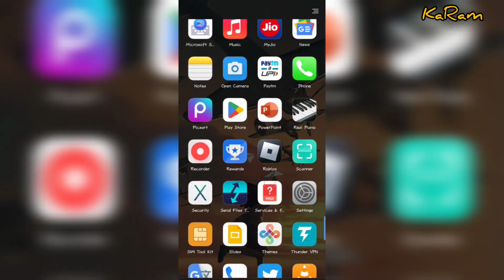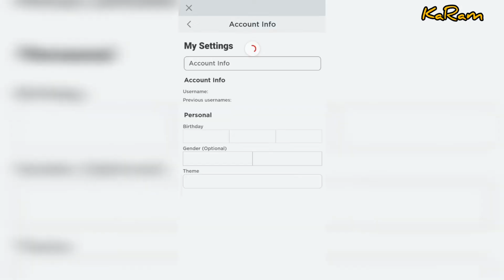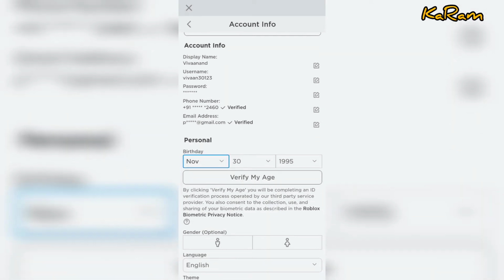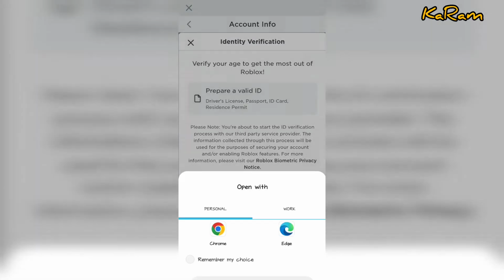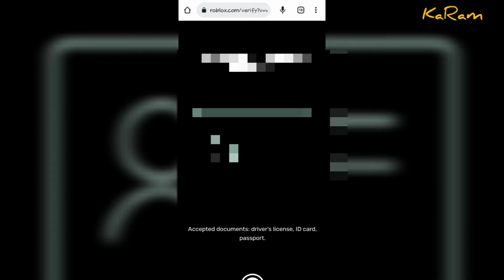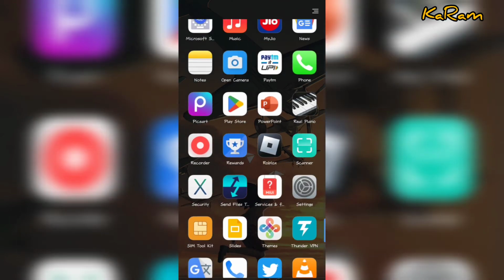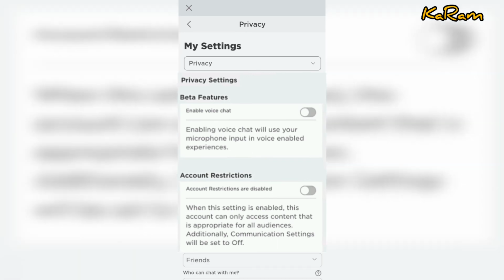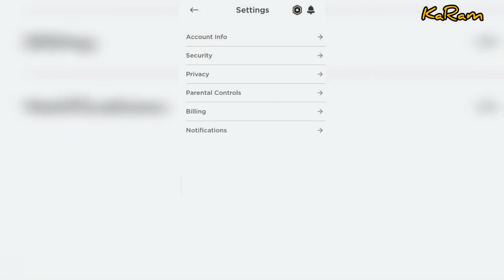How to turn on voice chat in roblox mobile - Enable voice chat on Roblox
In this video, we’ll walk you through how to enable voice chat on roblox 2023

TIMESTAMPS
0:00 Introduction
0:45 open roblox
1:30 go to setting and profile
1:53 verify age
2:20 Enable voice chat
2:50 Conclusion
Topic covered
how to get free voice chat in roblox,
how to voice chat at roblox,
how to voice chat in roblox android,
how to enable voice chat in roblox after verification,
how to activate voice chat roblox,
how to enable voice chat in roblox android,
how to enable voice chat in a roblox game,
how to activate voice chat in roblox,
how to activate voice chat in roblox mobile,
how to access voice chat on roblox,
how to verify your roblox account for voice chat,
how to get roblox voice chat without an id,
how to activate voice chat in roblox without id